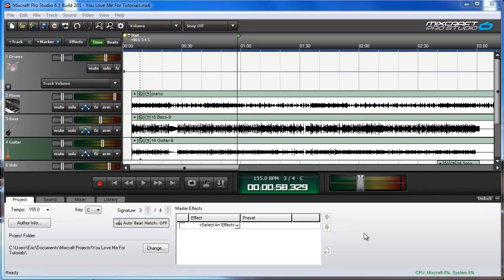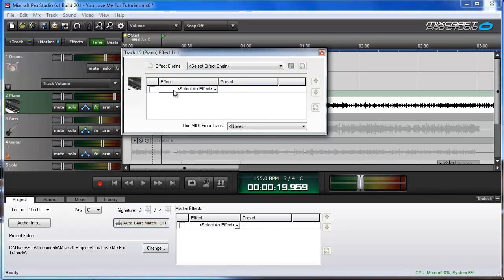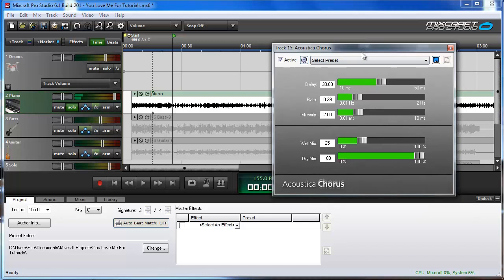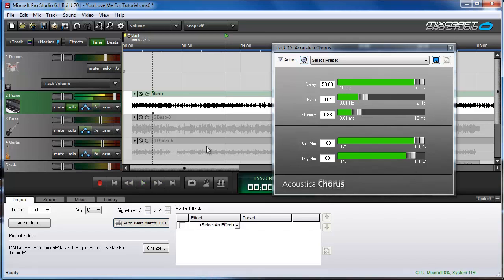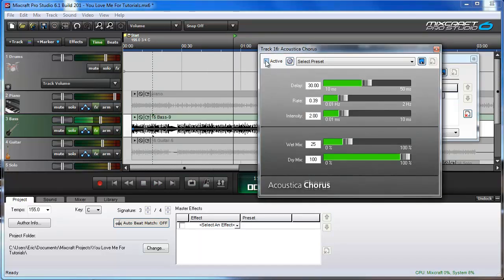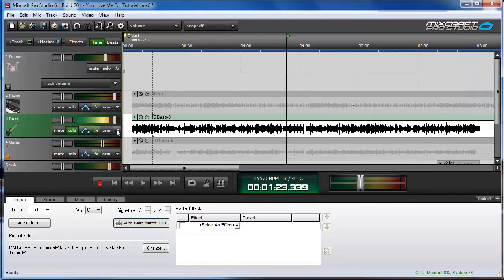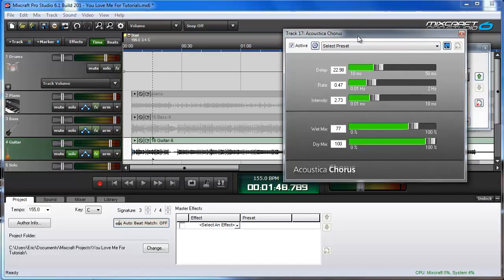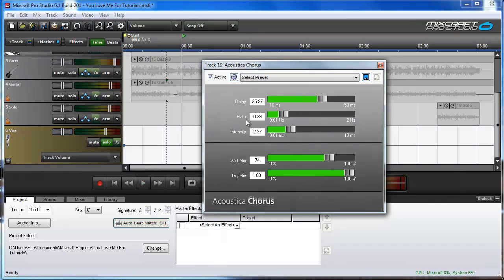Mixcraft Effects - Acoustica Chorus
The Acoustica Chorus comes with both Mixcraft 6 and Mixcraft Pro Studio 6. In this video I give a short explanation of each function and also some examples by adding the effect to a piano track, bass, guitar and vocal tracks. From a subtle stereo effect to a full on chorus that's pushing the line between chorus and phase. Download a free 14 day trial of Mixcraft 6